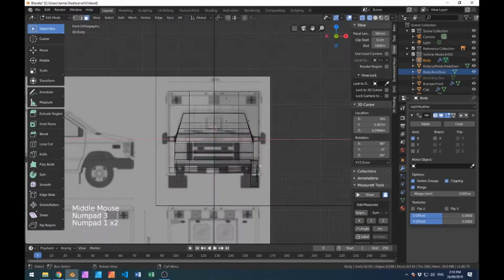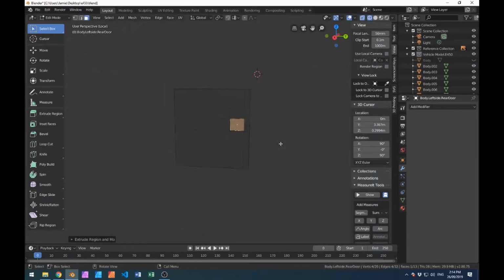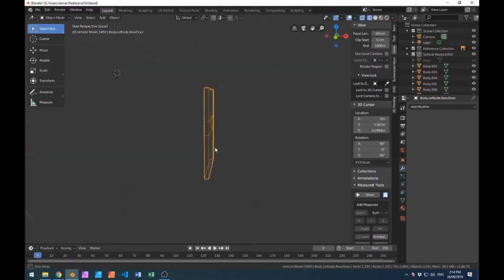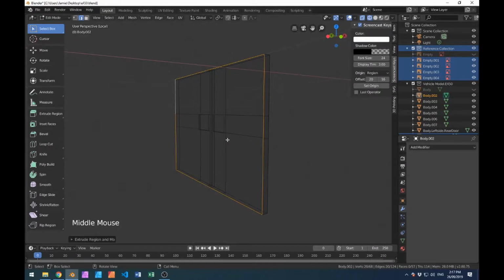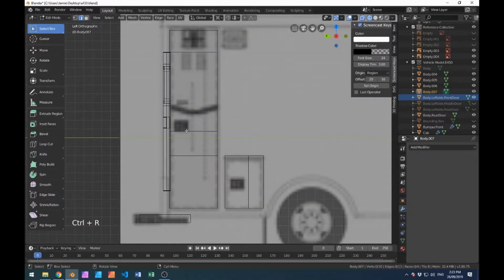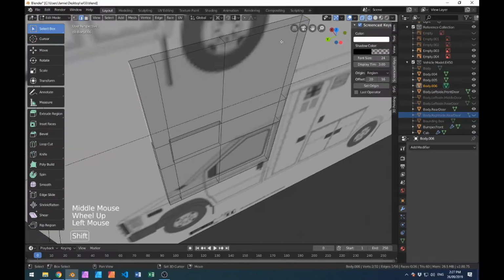Vehicle Modeling - 4. Adding Details, Doors (part 3)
This is the third part of the adding details series of video. This time adding doors, but since watching me do this would be boring, its condensed.